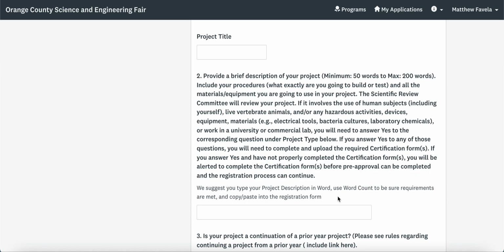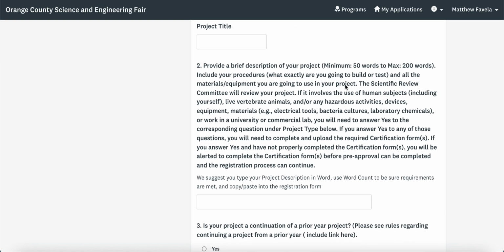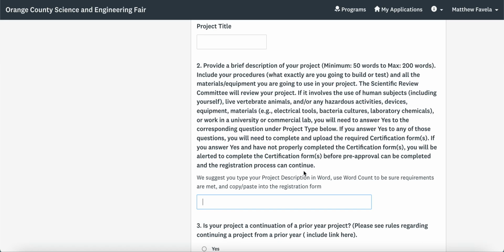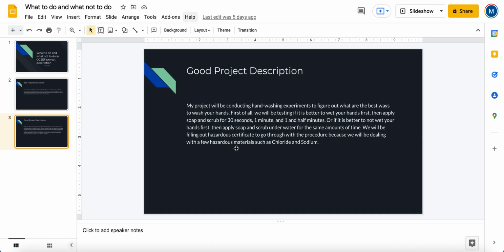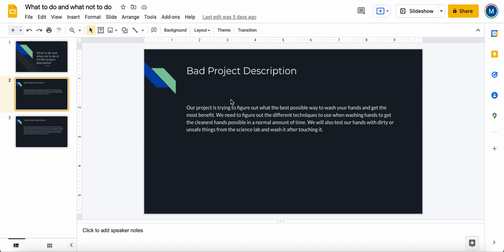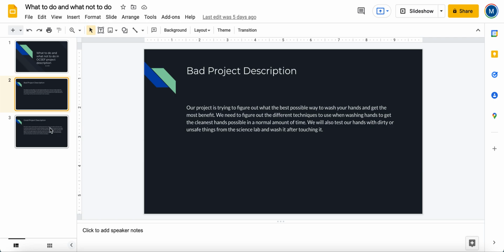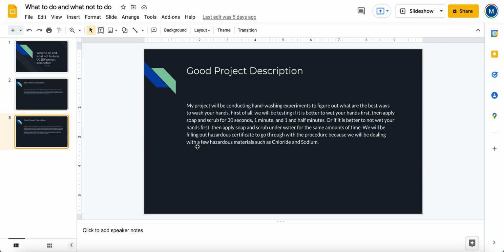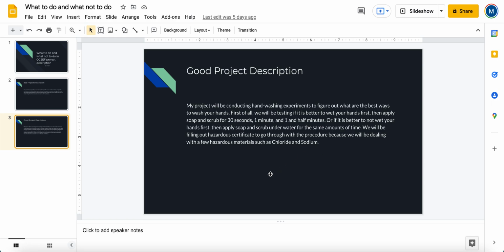How To: Add Your Project Description (OCSEF Video Tutorial)